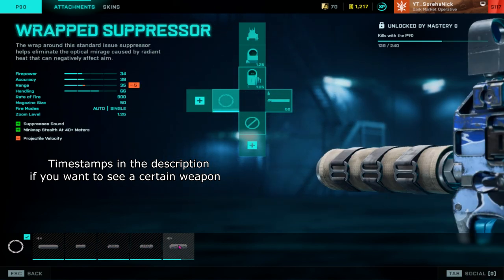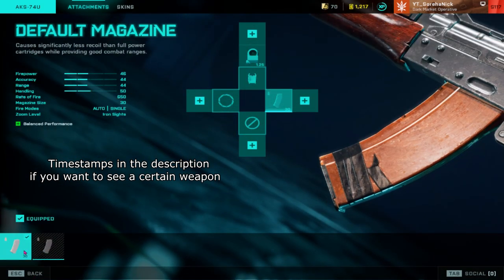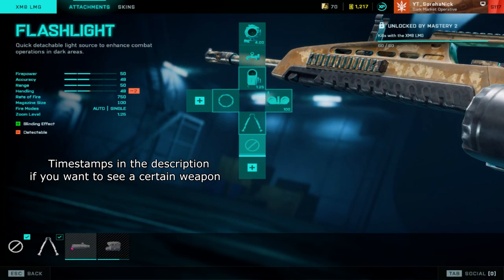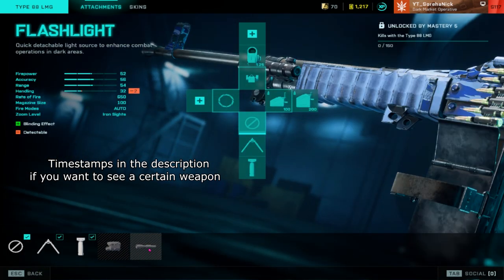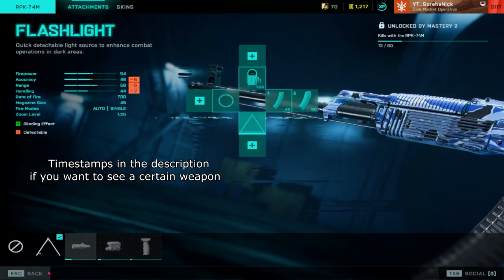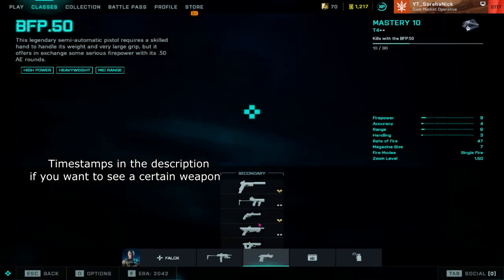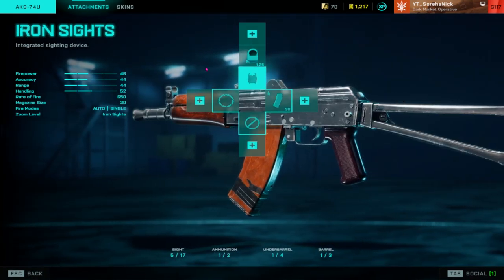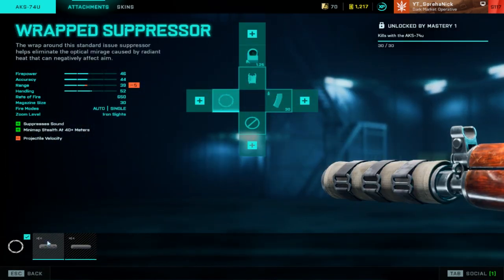NEW Battlefield 2042 Attachments with first impressions! (HOURGLASS UPDATE)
Weapons in order of appearance:

Sidearms
MP412 REX: 0:00
M1911: 0:10
M93R: 0:25
MP443: 0:38

SMGs
P90: 0:51
AKS-74u: 1:18
PP-2000: 1:52

LMGs
M60E4: 2:10
XM8 LMG: 2:30
M240B: 2:50
Type 88 LMG: 3:11
RPK-74M: 4:21
Closing thoughts: 4:35

Fantasm's 74u Reaction: 5:32

PC Specs:
GPU: MSI 3070
CPU: AMD Ryzen 7 3700X
CPU Cooler: ID-COOLING SE-234-ARGB CPU Cooler AM4 CPU Cooler 5V Addressable RGB Cooler 4 Heatpipes CPU Air Cooler 120mm PWM Fan, Intel/AMD
Power Supply: Corsair RMX Series (2021), RM1000x, 1000 Watt, Gold, Fully Modular Power Supply
Ram: Corsair Vengeance RGB Pro SL 32GB (2x16GB) DDR4 3600 (PC4-28800) C18 1.35V
Motherboard: ASUS ROG Strix B365-F Gaming Support 9th/8th Gen Intel Processor with Aura Sync RGB, Dual M.2, DisplayPort, HDMI, DVI, SATA 6 Gbps and USB 3.1 Gen 2 ATX Gaming Motherboard
Case: NZXT H510 - CA-H510B-W1 - Compact ATX Mid-Tower PC Gaming Case - Front I/O USB Type-C Port - Tempered Glass Side Panel - Cable Management System - Water-Cooling Ready
Storage: WD_Black 5TB P10 Game Drive, Portable External Hard Drive

Music used below:

Pamaj - Takes Time